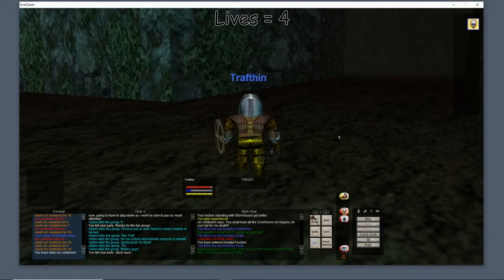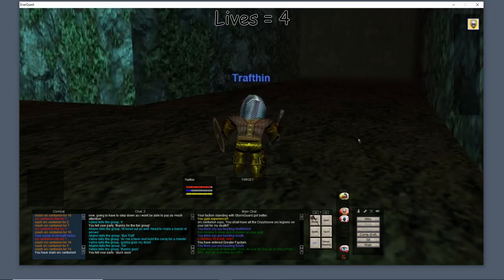P99-9Lives Challenge Ep 17 Shiny at last!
We finally get shiny with our own shiny brass shield - thanks again to Kreskinn, friend of the channel for grouping up with us on trainer hill.

Challenge Rules:
1. Random race only

2. Random class only

3. Only have 9 total lives - after 9 deaths the toon is retired and a new toon is rolled

4. No handing gear from a retired toon to the new toon

5. Can buy/sell/trade - but have to earn the plat/items ourselves.

6. Can get buffs from others

7. Solo as much as possible (pending update? we shall see)

Once we really get into the challenge some rules may be added or changed, but here is our idea out of the gate. Should be super challenging, but also super fun.